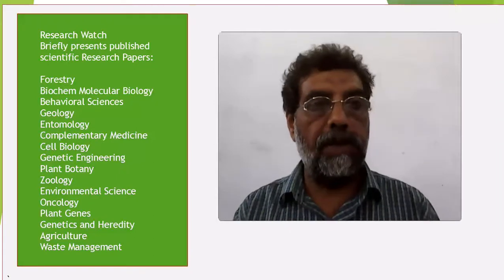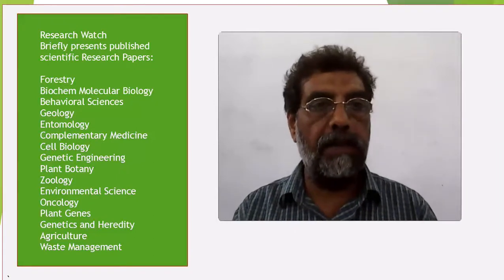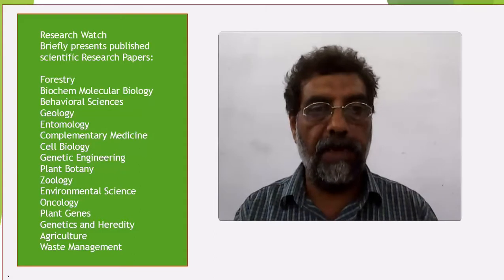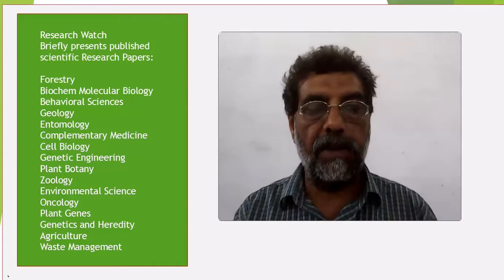DEPICTING THE ROLE OF ORGANIC AMENDMENTS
DEPICTING THE ROLE OF ORGANIC AMENDMENTS FOR BIO AVAILABLE PHOSPHORUS   RELEASE FROM DIFFERENT SOURCES OF ROCK PHOSPHATE AND UPTAKE BY MAIZE   CROP